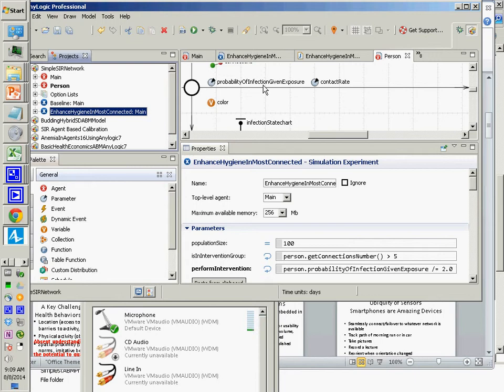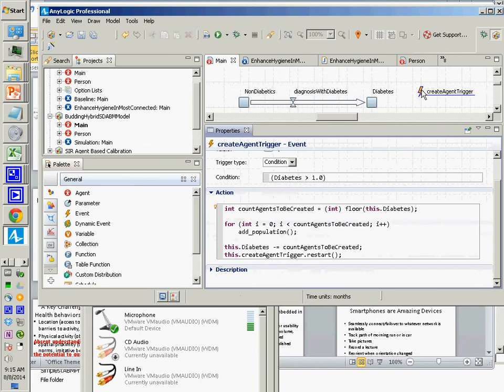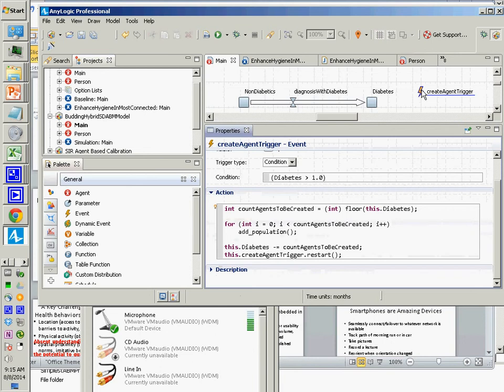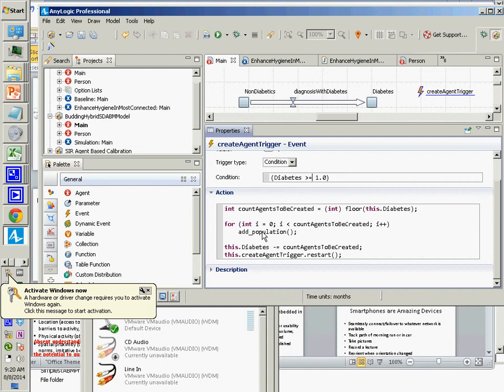Retrospective on Day 4